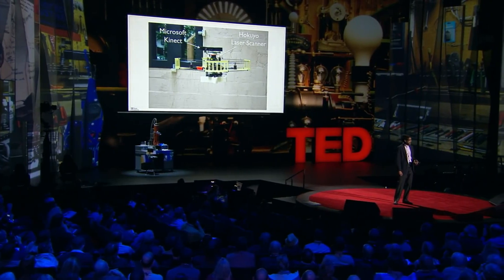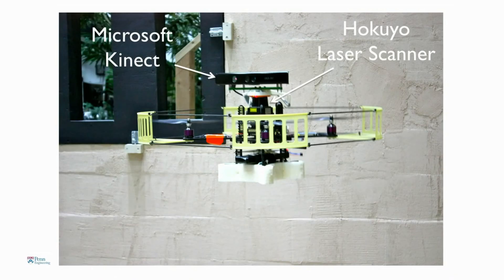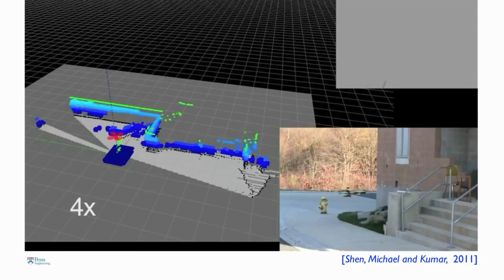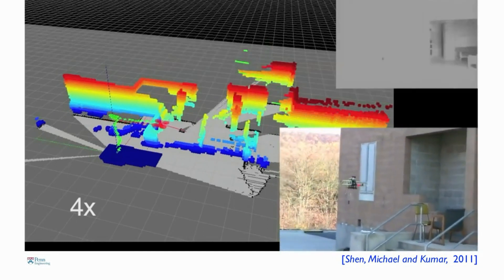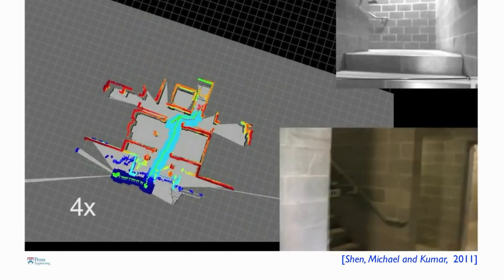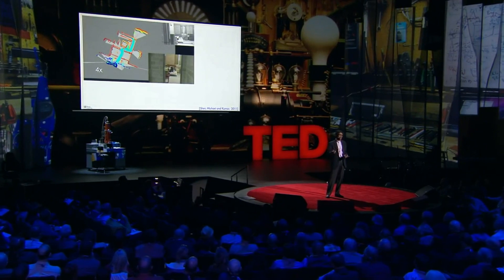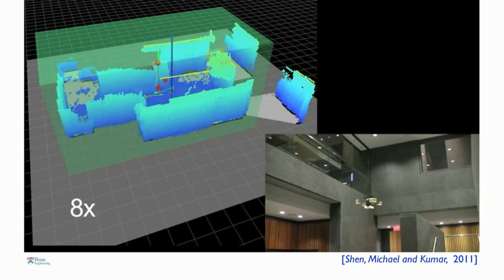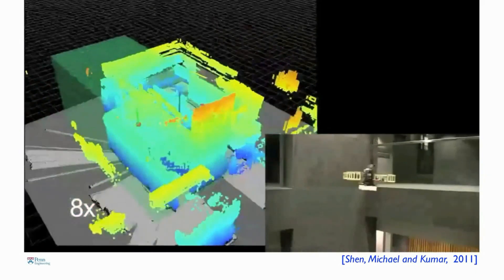Quadcopter: 10 scan building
Quadcopter can be used to scan & create real-time mapping of buildings. Useful feature for law enforcement, rescue agencies in most challenging difficult situations.